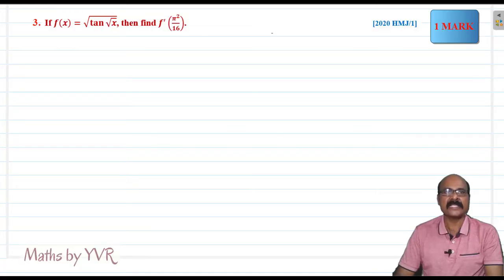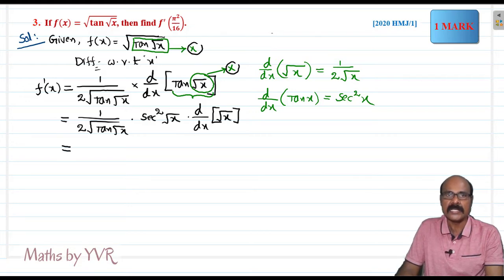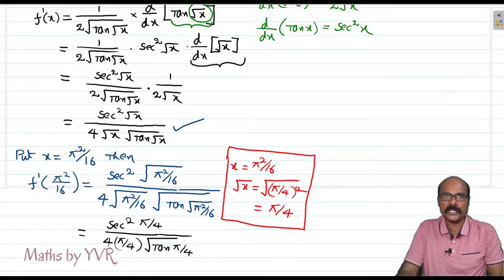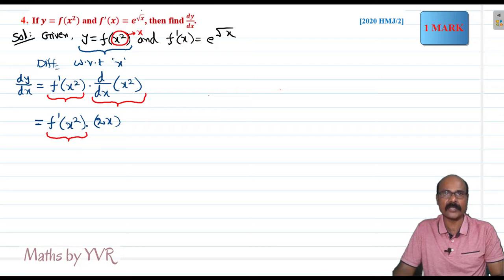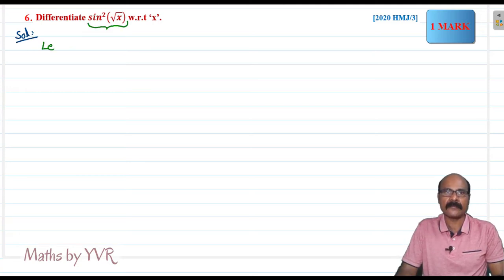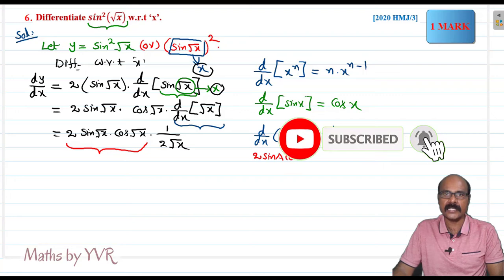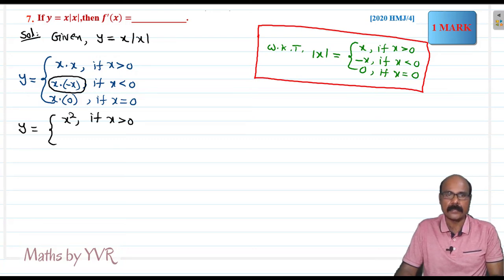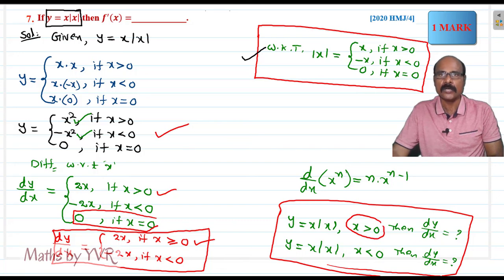#3 class12maths CBSE DIFFERENTIATION || PREVIOUS YEAR'S (2020) BOARD EXAM QUESTIONS||1MARK PART -2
Practicing from the sample and previous year papers is the best way. ... For class 12th last 5-year papers of board exam are enough to practice for the final board exam.
Here, we discuss the CBSE previous years papers for students and  every student should take help of previous years papers to get good marks in the board exams.

Removes Exam Stress and Fear – Practicing CBSE previous years papers gives you an idea about the type of questions that will be asked in the exam and so students can prepare well enough.
There is like 50-50% chances that some questions can be repeated. But you will get to know about the same when you appear in the exam as CBSE doesn't release information about all this.
I was from the Humanities stream in Class 12, so I think NCERT and previous year's exam papers are sufficient for board exam preparations. Though there is no harm in practicing sample papers, it is just the extension of the NCERT curriculum.